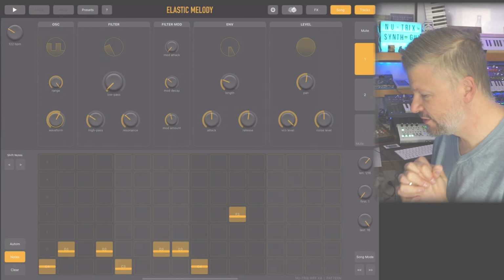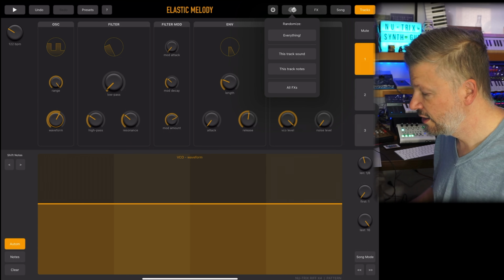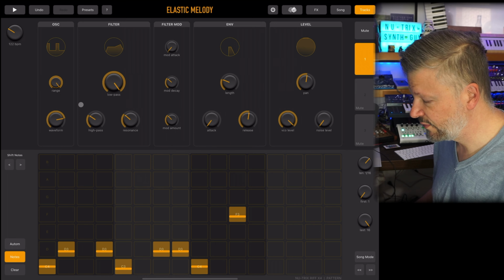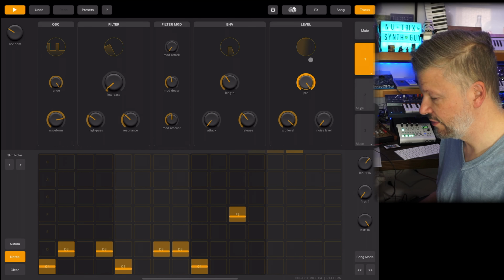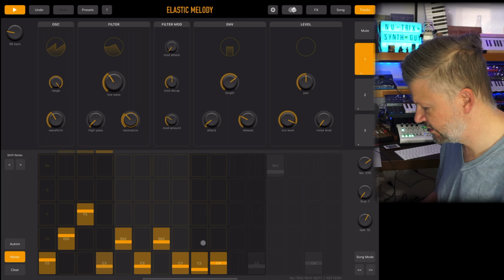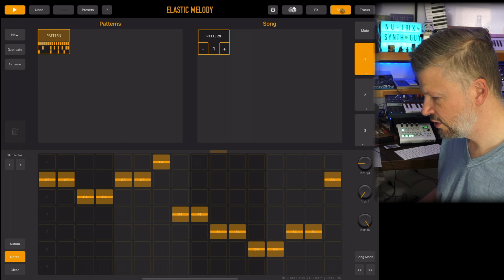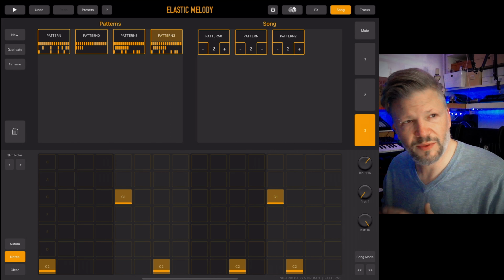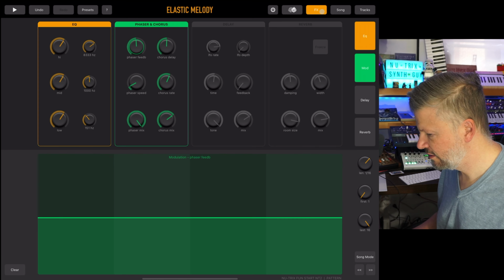Get creative with Elastic Melody - 3 tracks analog style Synth/Seq app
Get creative with Elastic Melody - 3 tracks analog style Synth/Seq app for iOS.

Another great iosmusicproduction app. This time it's a cool 3 tracks synth sequencer combination that provide a lot of flexibility and generate a lot of cool musical ideas.

-49 Percussive samples from my BassStation II, Volca Beats and iPad apps
-64 percussive native Circuit Patches
-64 samples